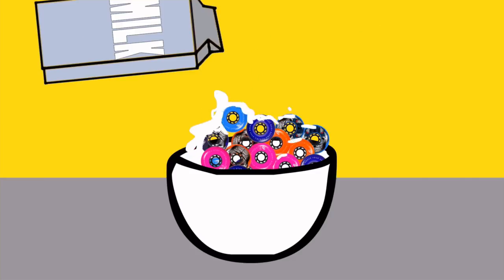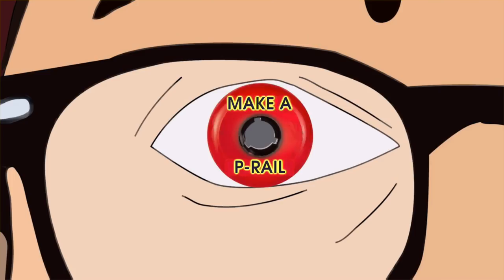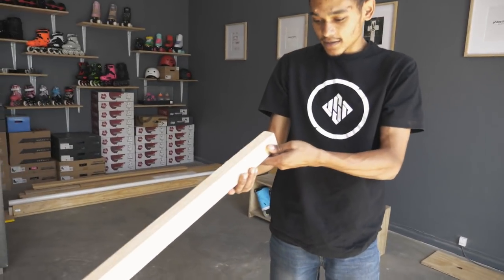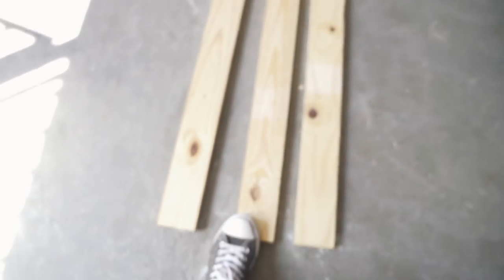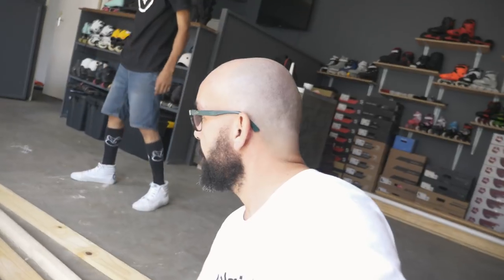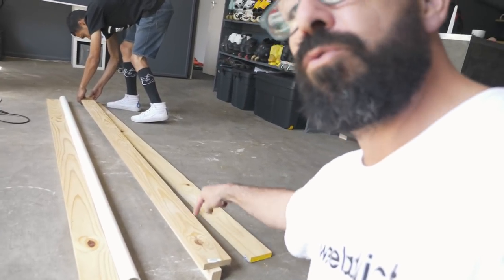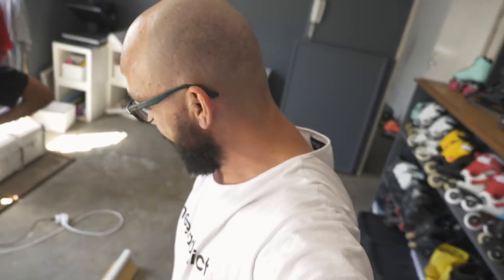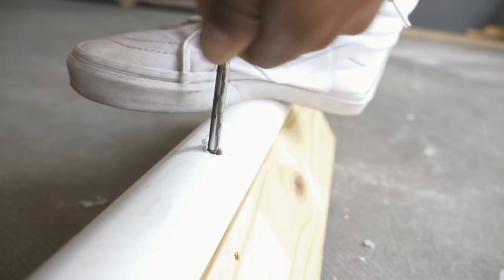HOW TO BUILD A PVC SKATING PLAY RAIL WITH LESS THAN 15 DOLLARS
► After seeing a lot of people skating PVC play rails I decided to investigate a bit about how they are done and we did one for the shop,
once a lot of people asked how did we make it, here it is the video of me and Moe Fisher explaining how we did it.

00:00 - Intro
00:43 - How Is Moe?
01:14 - Step by Step Building
05:19 - What We Are Going To Do With This?
06:58 - Conclusion

HOW TO BUILD A PVC SKATING PLAY RAIL WITH LESS THEN 15 DOLLARS